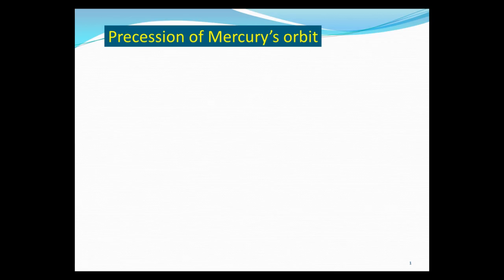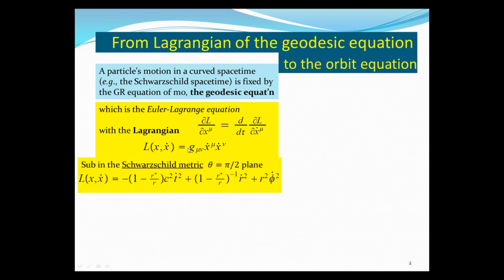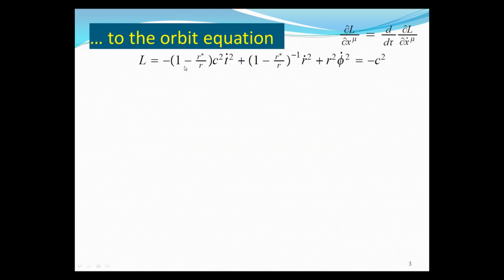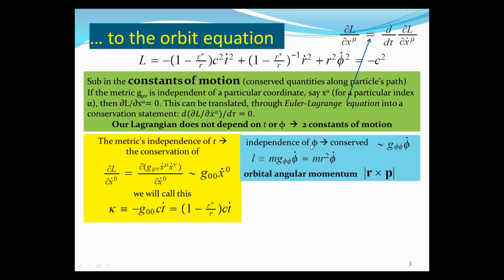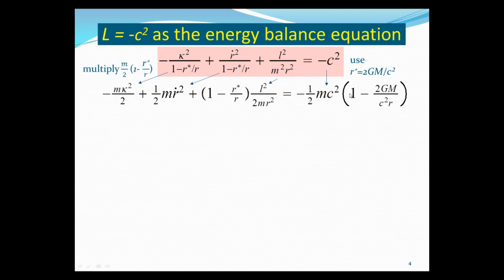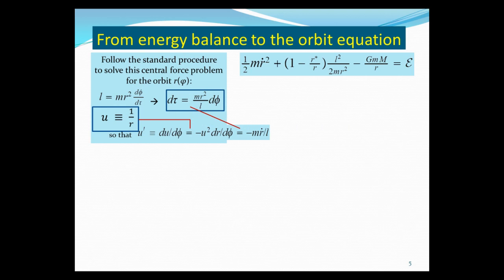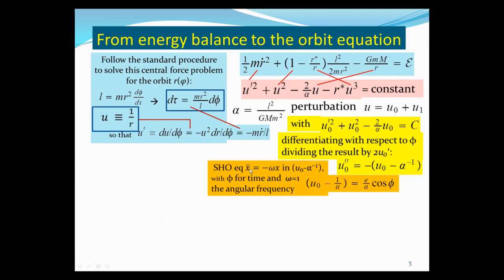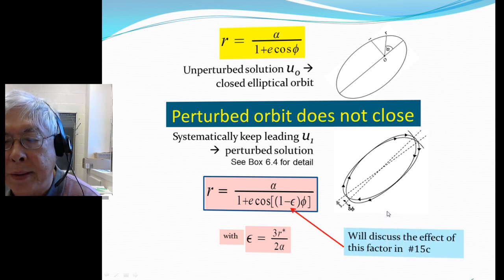Mercury's orbit (Lecture 15b of a course on Relativity & Cosmology)